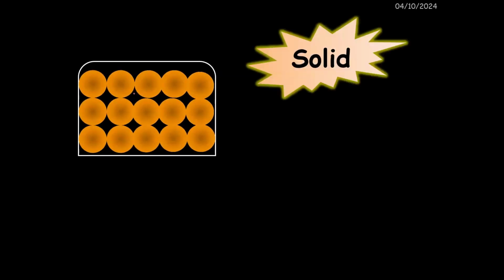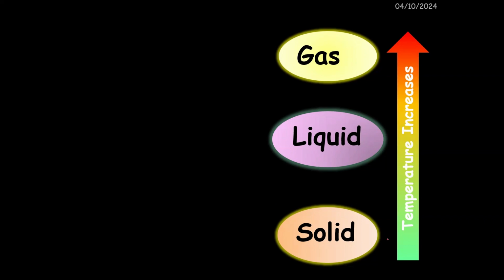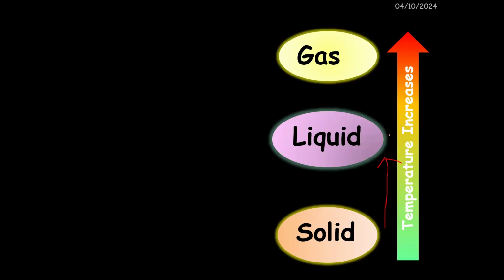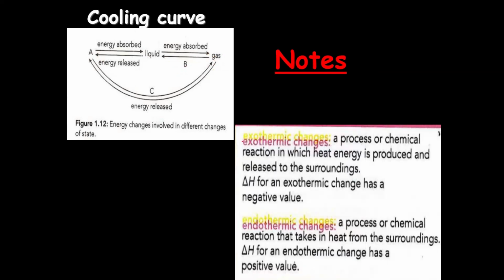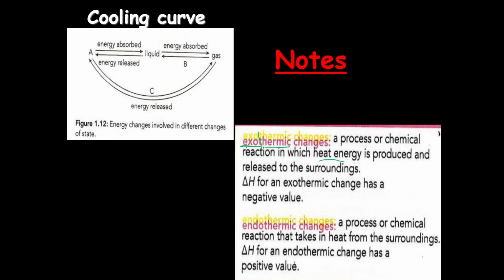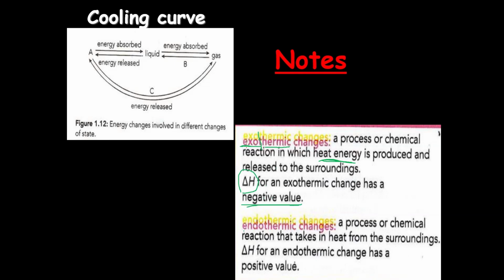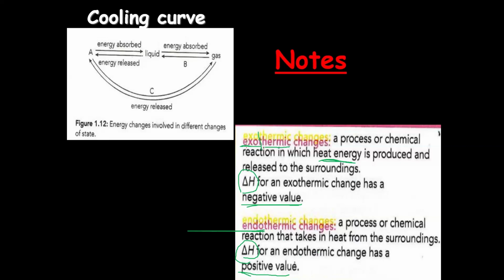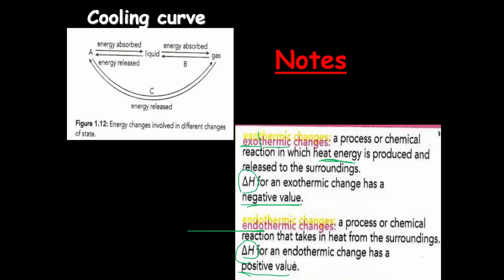Lesson 3 (Part 2): Kinetic Particles Theory 2